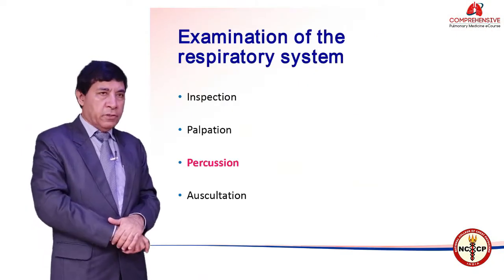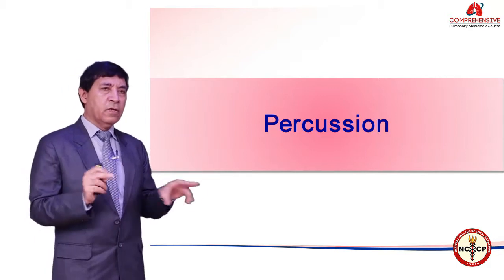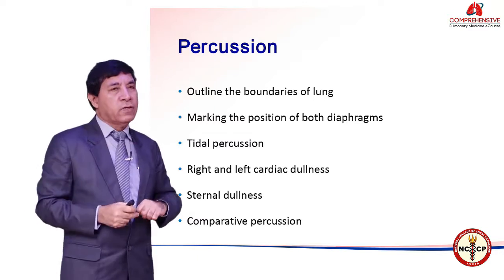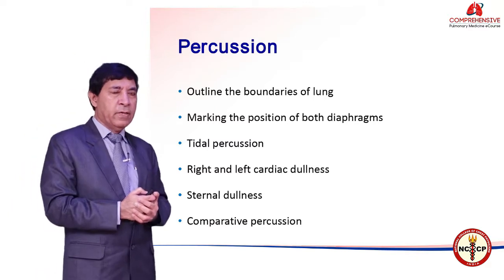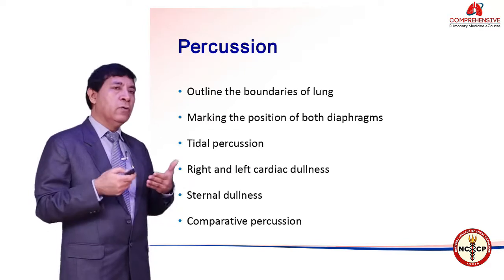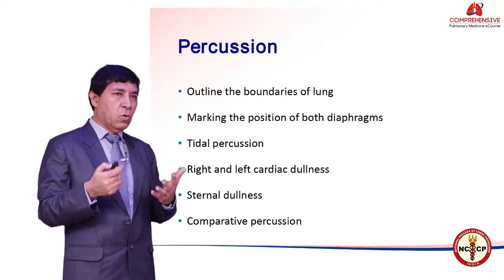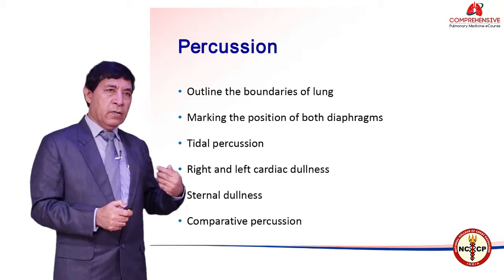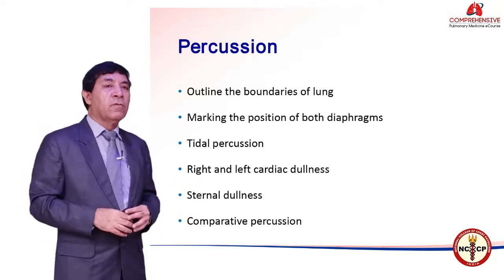Respiratory System Examination A Conceptual Approach II - Dr. J.C. Suri - CPMC